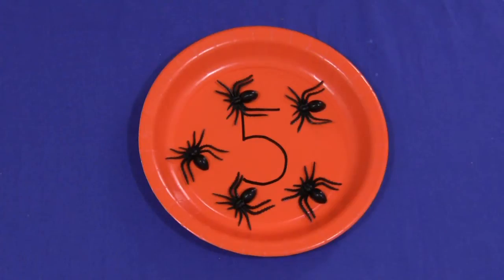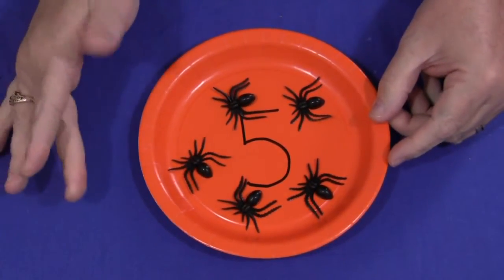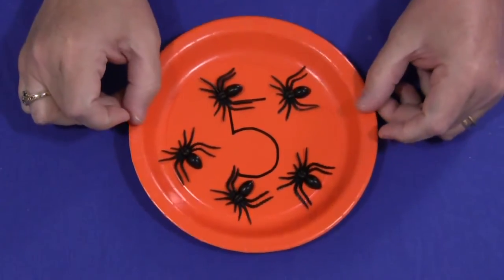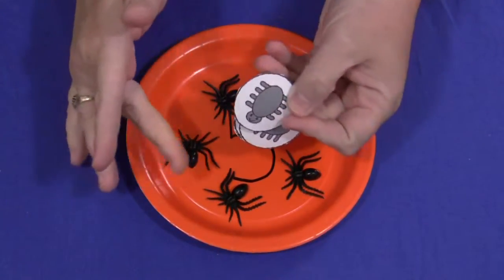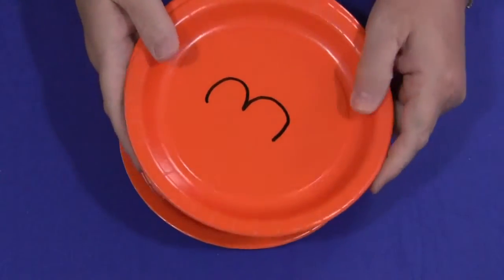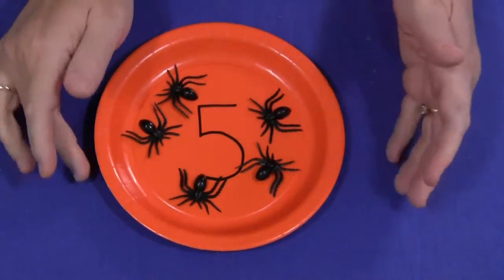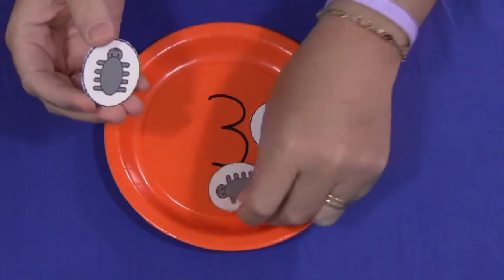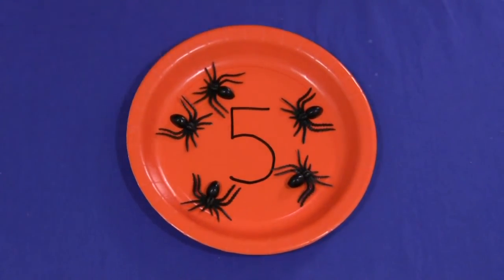Paper Plate Spider Counting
An easy activity for a math center.  If you do not have platic spiders I have made spider counters which are available